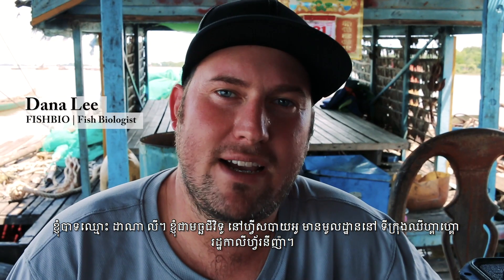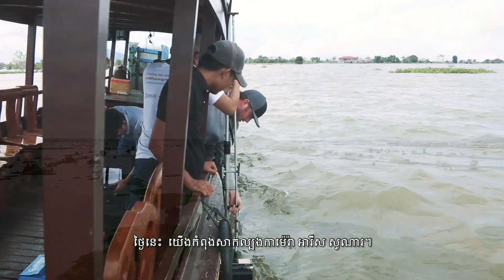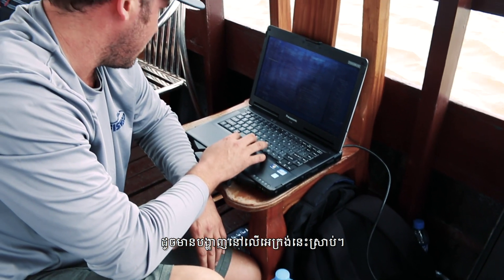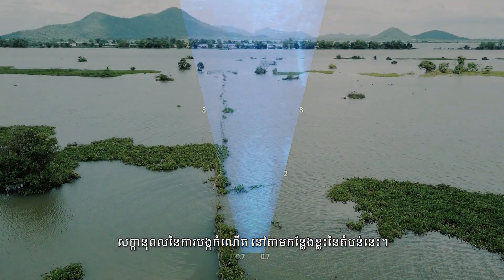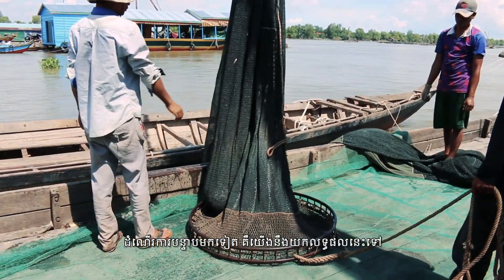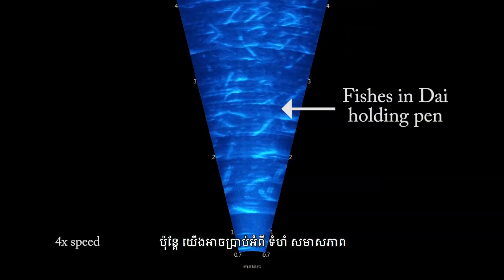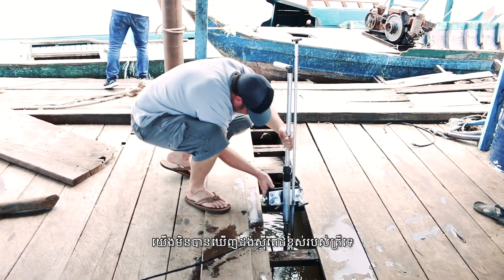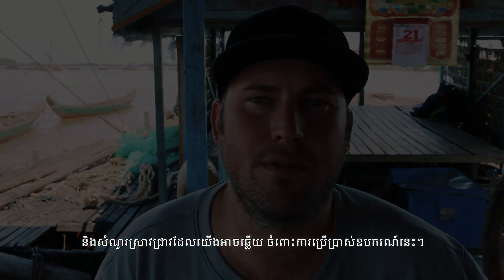The ARIS Sonar Camera: A New Technology for Fisheries Research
Dana Lee, a fish biologist from FISHBIO, uses the ARIS Sonar camera to look at the underwater world of the Tonle Sap Lake / River and its inhabitants.

Discover the Wonders of the Mekong, An initiative seeking to understand and share the value of the Mekong River.